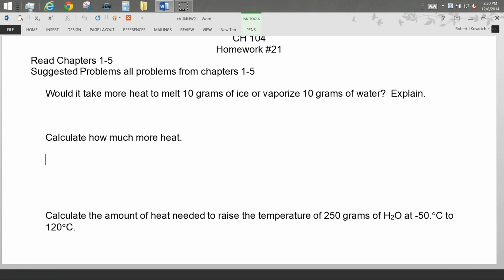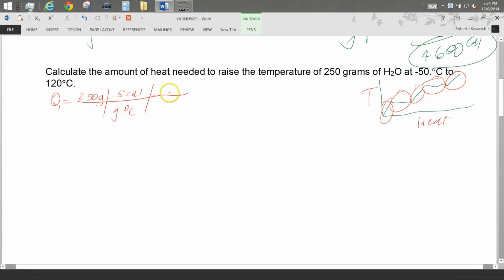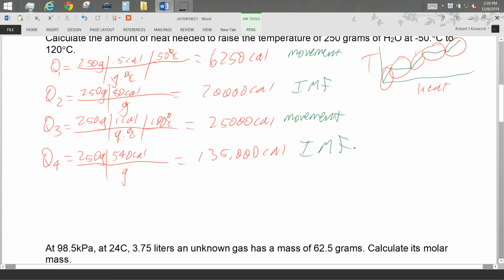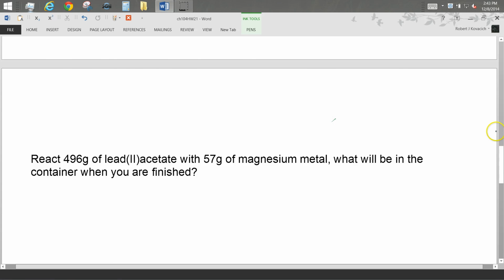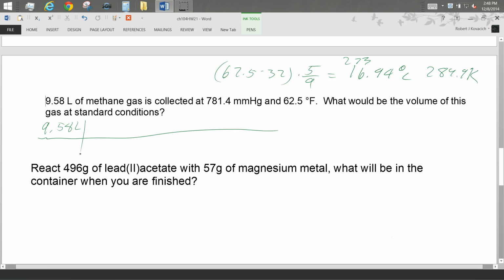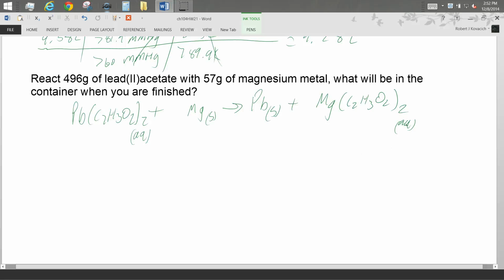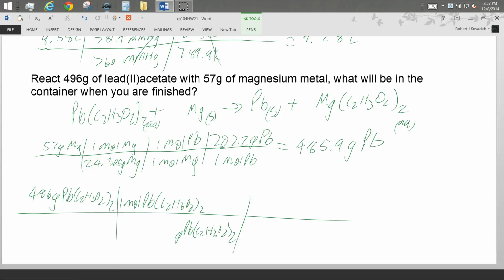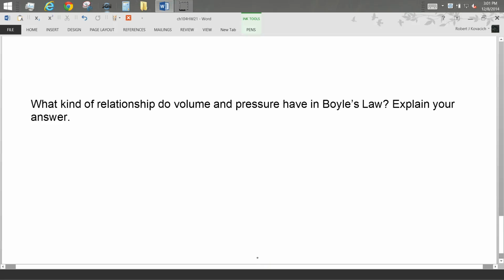HW 21 CH 104